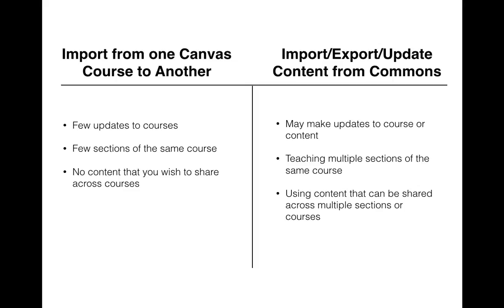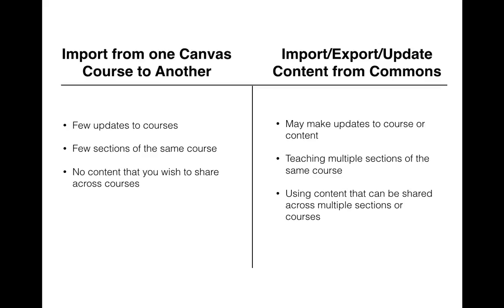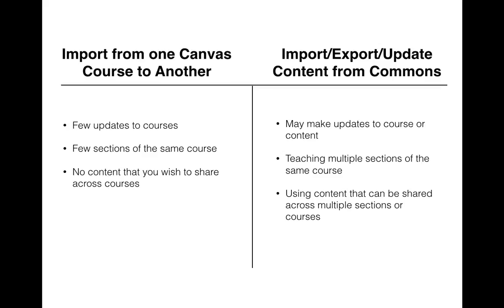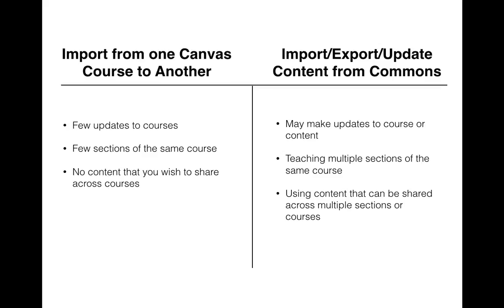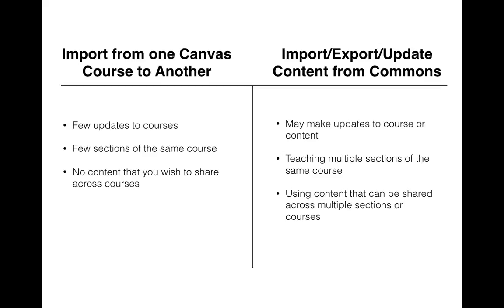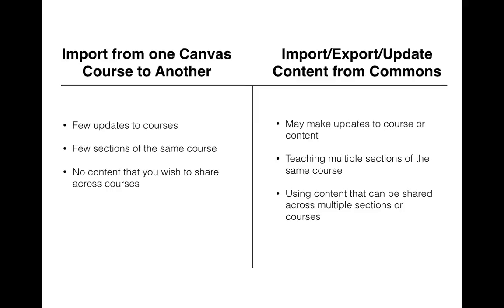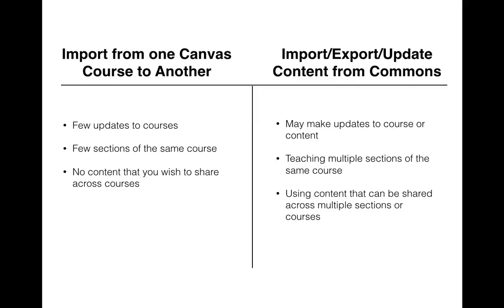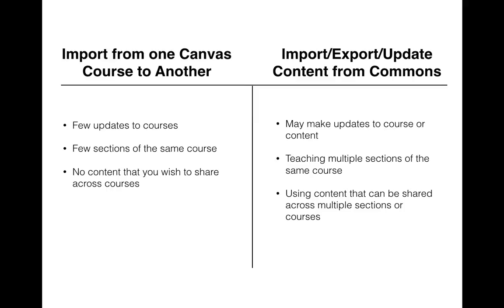12.9 Differences Between Imports (Unit 12 Canvas Commons)